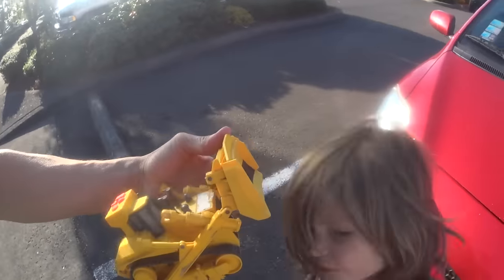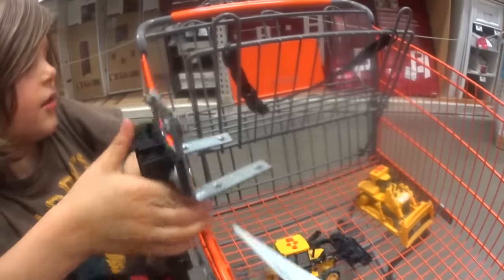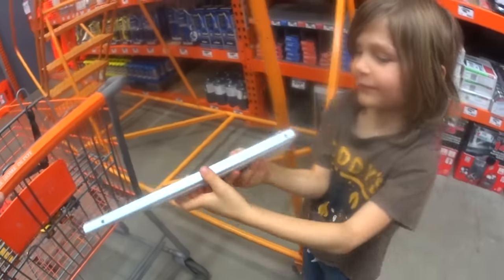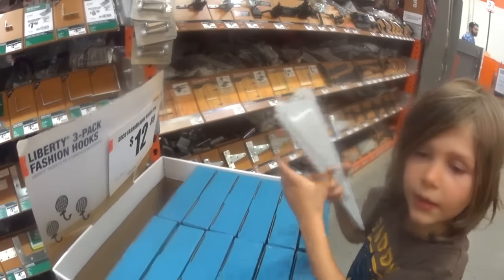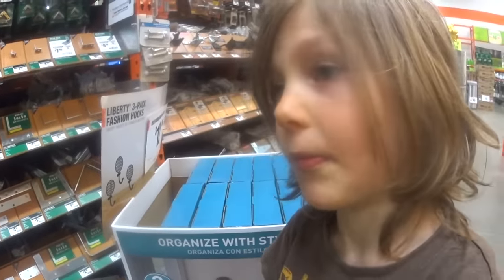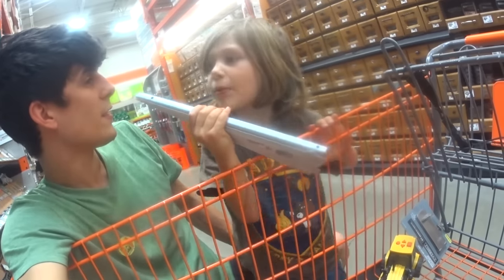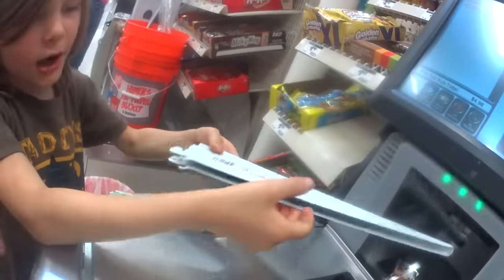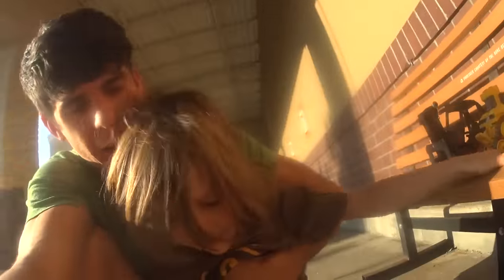Toy Trucks Go Shopping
On this episode of the Axel Show, Axel and his Daddy go shopping at Home Depot! But this is no ordinary shopping trip... not when they are using their toy construction trucks an their imaginations! Come watch to see how you can have fun while you are shopping with your parents too! Don't forget to bring your imagination!